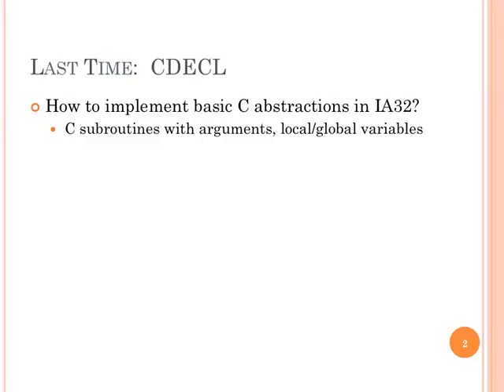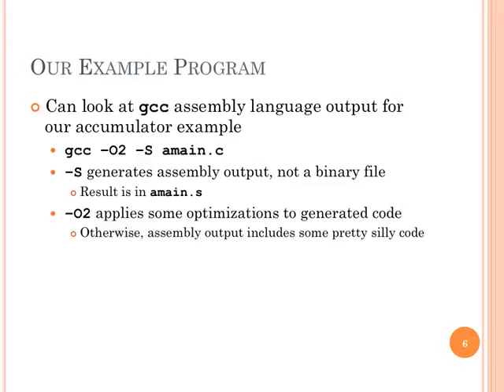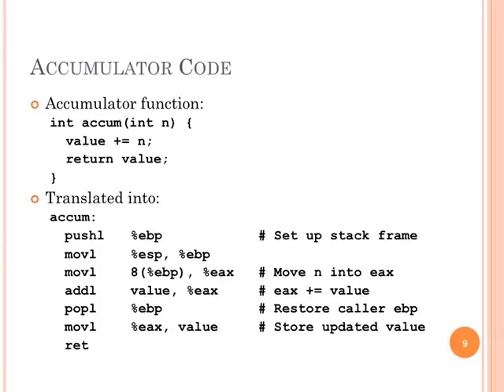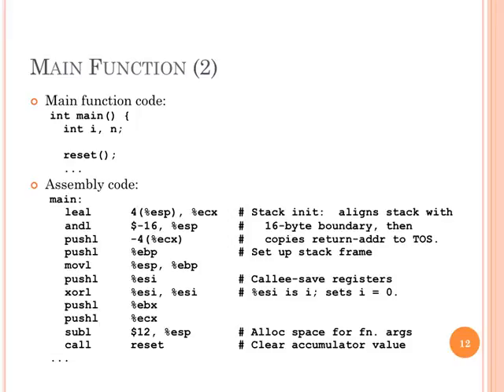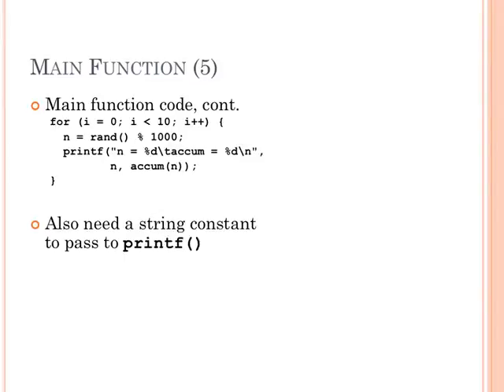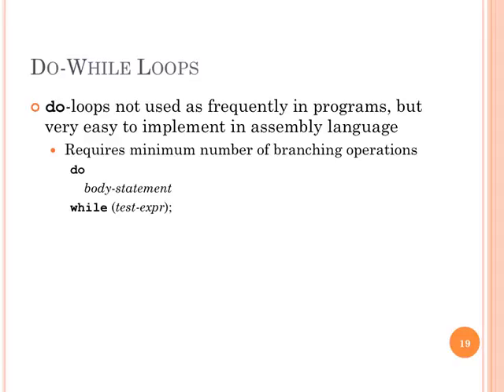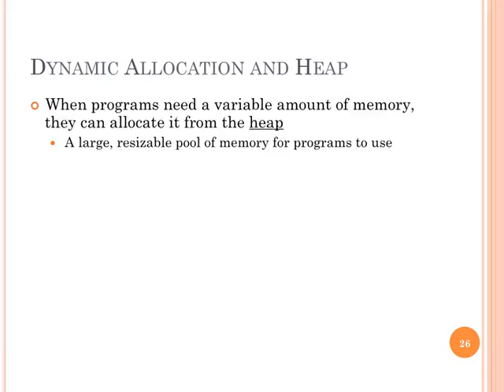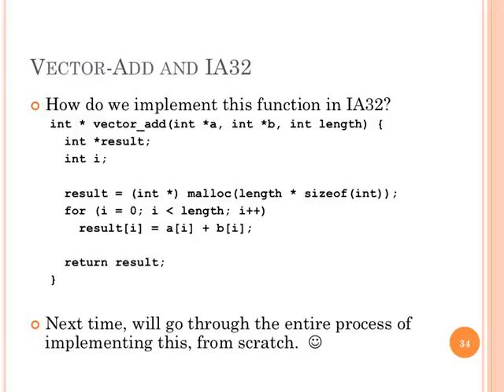CS24 Sp2015 Lec06